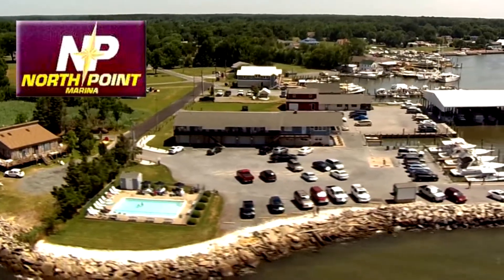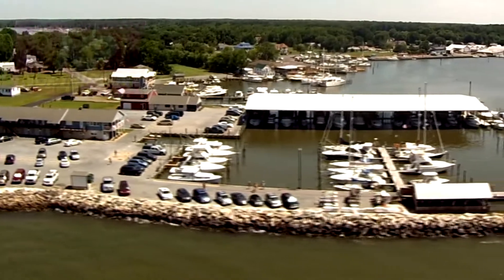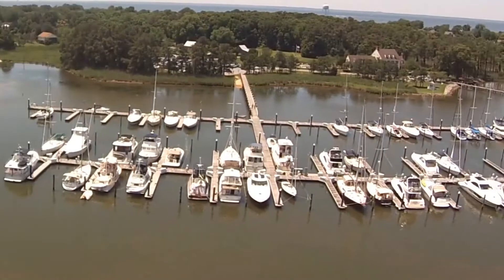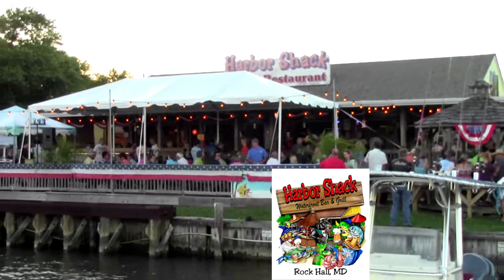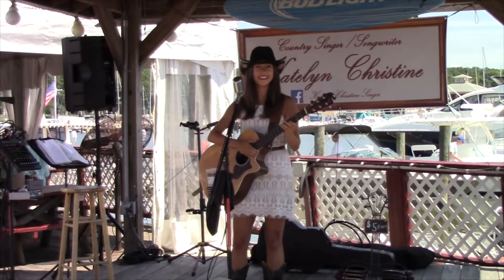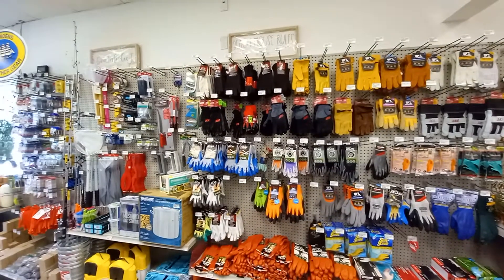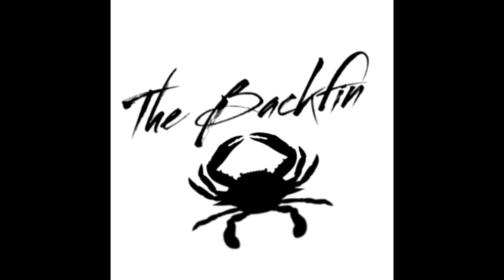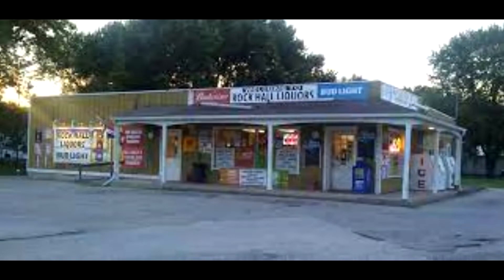Visiting Rock Hall, MD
So whats going on in Rock Hall, MD?  A lot of great things, this is a must for your cruising  this summer.

0:00 intro
1:11 North Point Marina
2:06 Osprey Point
2:42 Gratitude Marina
3:04 Harbor Shack
3:24 Waterman’s Crab House
4:20 Ace Hardware
4:22 Shops at the Bulkhead